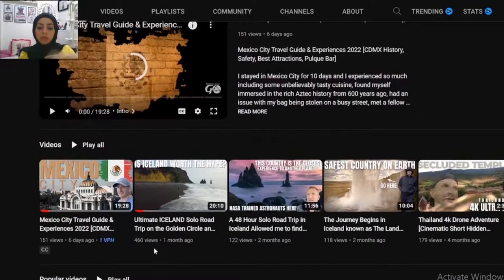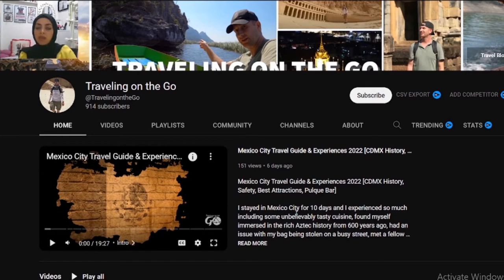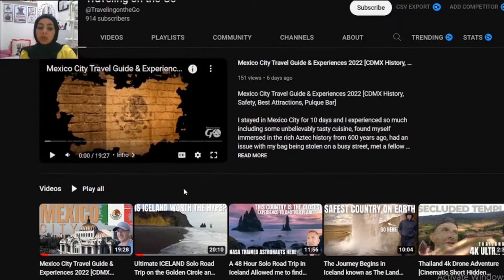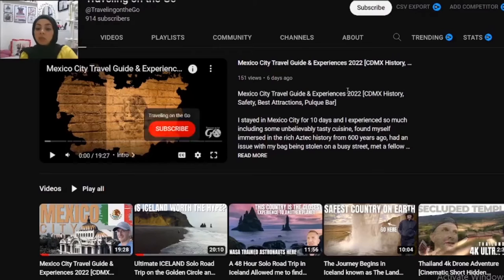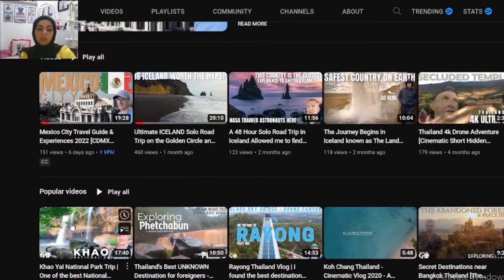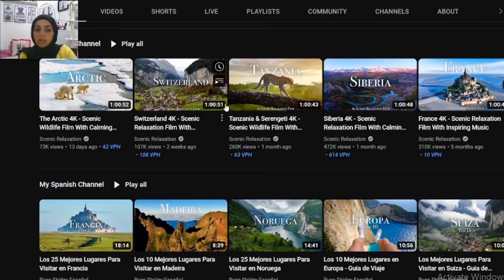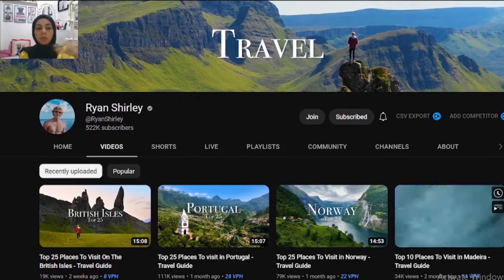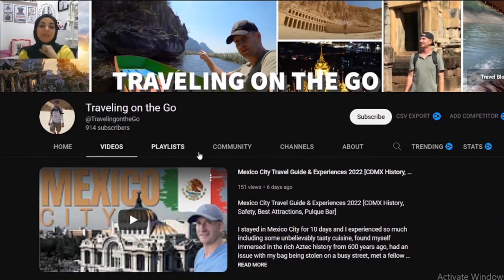YouTube Growth Hacking | How to get MORE VIEWS on YouTube via your channel HOME PAGE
If you want to use an EXCLUSIVE Growth Hacking method to sky rocket your views, subscribers and watch time on YouTube, then use this video is for you.  In this video I will be sharing with you a SECRETIVE way to get more views, watch time and subscribers using ONLY your YouTube channel HOME PAGE. YouTube channel Home Page is the first thing a user can see when coming to your channel. So, leaving a GREAT impression can lead to MASSIVE growth, subscribers and watch time. In This video I am reviewing a YouTube channel, touching upon the things the owner needs to fix on their YouTube Channel Home Page to get more views.
📌Buy my Book 📖 "How design a VIRAL YouTube Thumbnail"

📌 Thumbnail tips in 30 SEC!

📌YouTube SEO ULTIMATE GUIDE| how to rank YouTube videos FAST !

🧕About Me 🧕

📌 My name is Samaa and I am a YouTube expert (worked on more than 400 YouTube channels and some exceeded the 10 Million subscribers). So, I know all about the YouTube algorithm and how it works. If you want to know how to make money online in 2022 then growing a YouTube channel is the answer.

🏆 My Goal 🏆

📌In this channel I will teach you how to grow a YouTube automation/ personal channels and how to use google AdSense, affiliate marketing and other revenue streams to grow a profitable passive income in 2022. With my expert level tips and tricks, you can turn your YouTube channel into a full online business that bring you a lot of income in your pocket.

📌Here, I will explain to you the YouTube seo process and how to use vidiq and tubebuddy along with other tools to do keyword research for your personal or cash cow YouTube channel. Also we will cover Canva and other tolls to design a viral YouTube thumbnail. YouTube content marketing is one of the best side hustles in 2022.